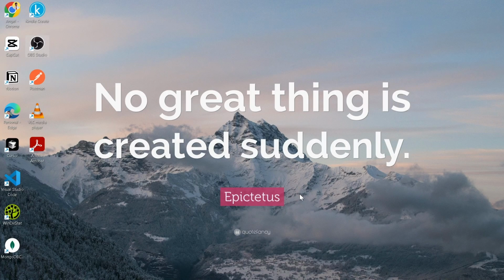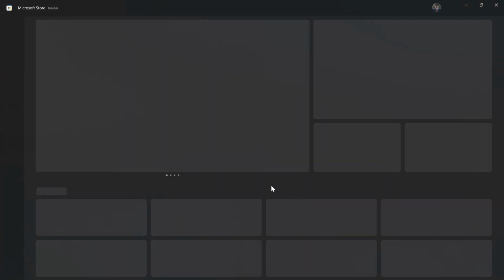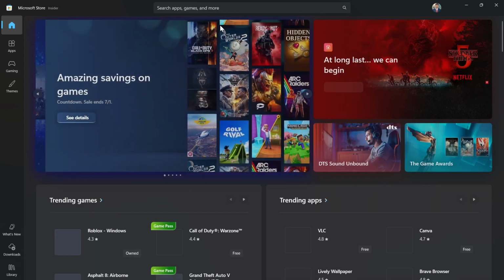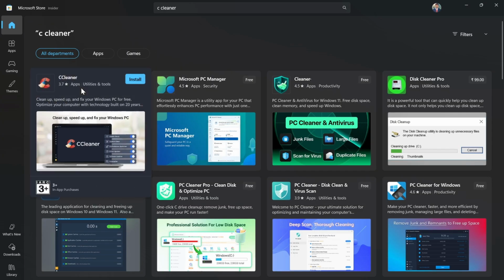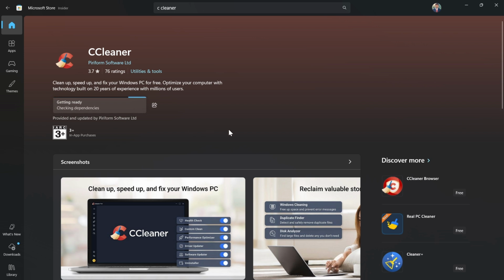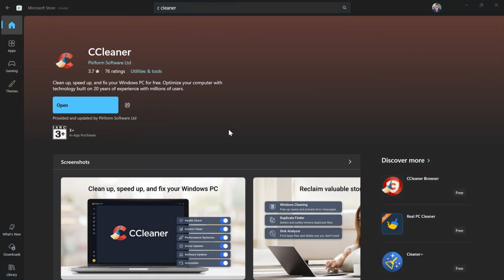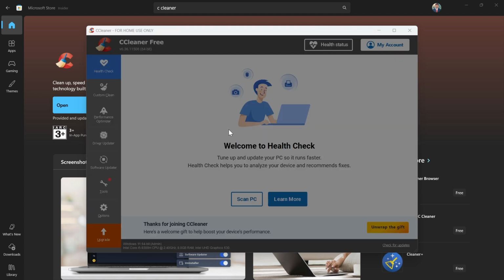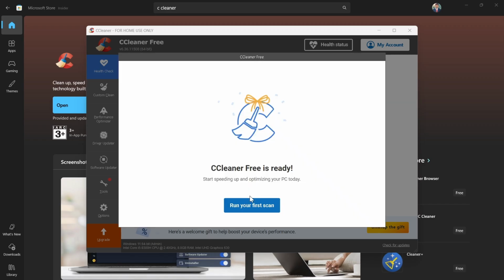How to Download & Install CCleaner on Windows 10/11 (2026) | Speed Up Your PC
Is your PC slow, laggy, or full of junk files? 🧹
In this video, I’ll show you how to download and install CCleaner on Windows 10/11 in 2026 and use it to clean, optimize, and speed up your computer safely.

CCleaner is one of the most popular PC cleaning tools, perfect for beginners, students, and low-end PCs.

📌 What You’ll Learn in This Video:
✅ How to download CCleaner safely
✅ Step-by-step installation on Windows 10/11
✅ Clean junk & temporary files
✅ Speed up PC performance
✅ Best CCleaner settings for beginners

💡 Pro Tip: Use CCleaner regularly to free disk space and improve startup speed.

⚠️ Avoid fake download sites to keep your PC secure.